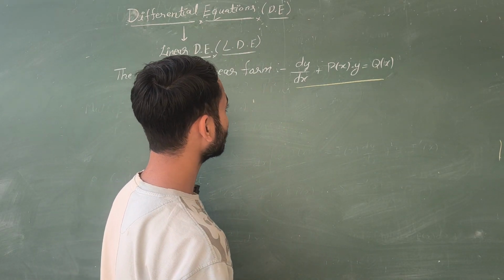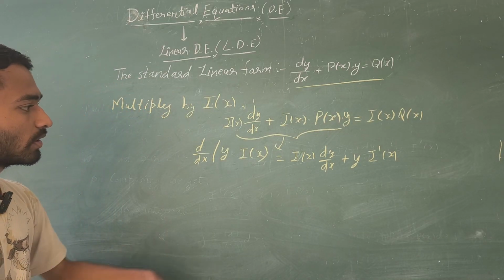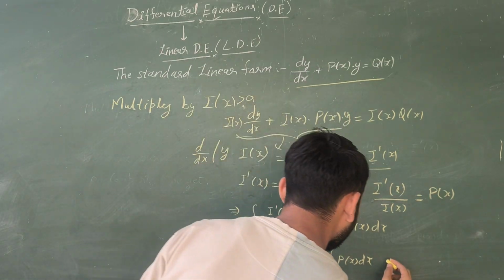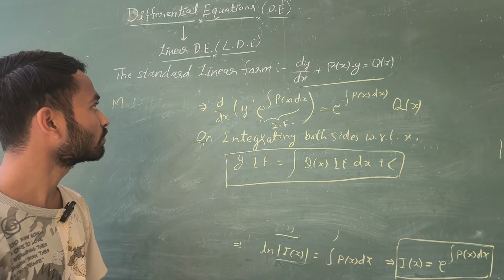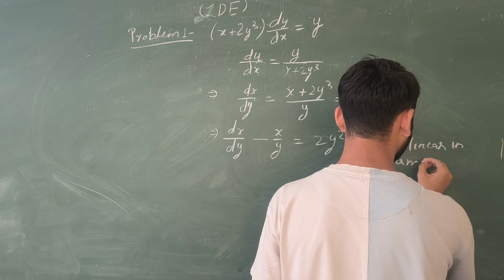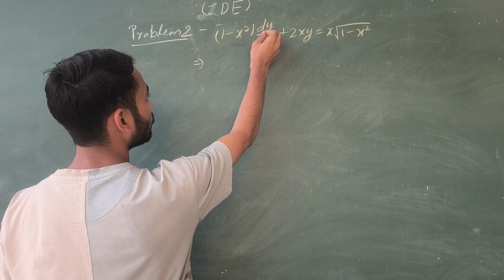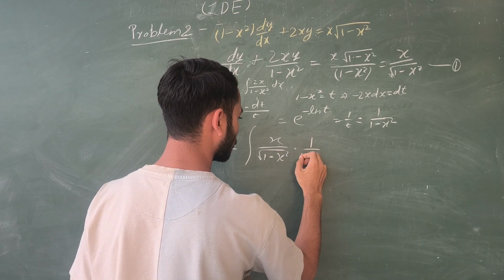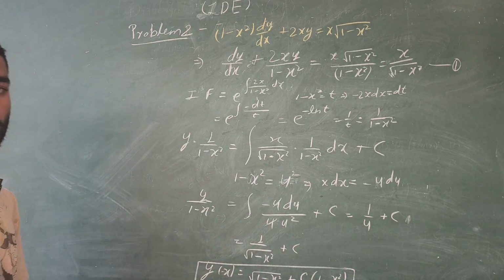Differential Equations (LDE)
Hello Everyone, this is my first ever video for teaching IIT JEE Mains/Advanced. In this lecture, I break down the concept of Linear Differential Equations (LDE), a critical topic for JEE Aspirants.

My teaching approach focuses on building intuition before diving into the formula. I demonstrate how to identify the standard form, calculate the Integrating Factor (I.F.), and derive the general solution systematically.